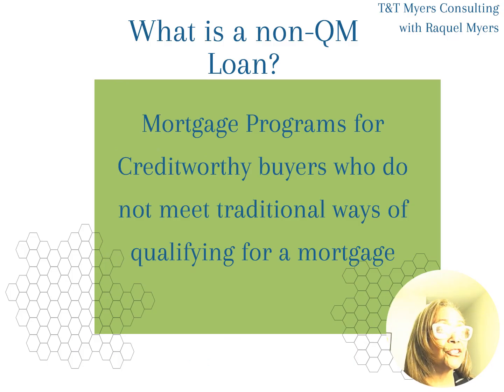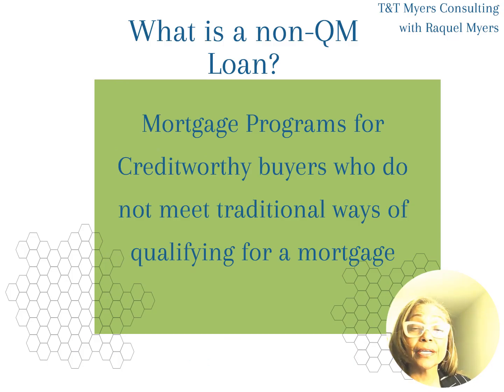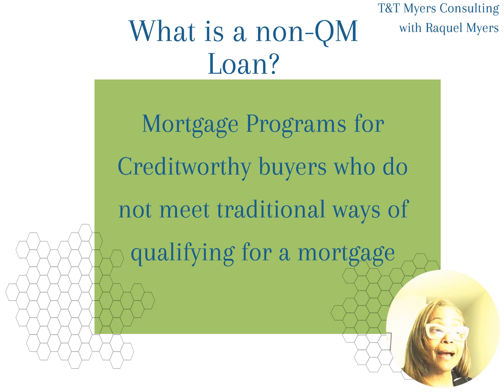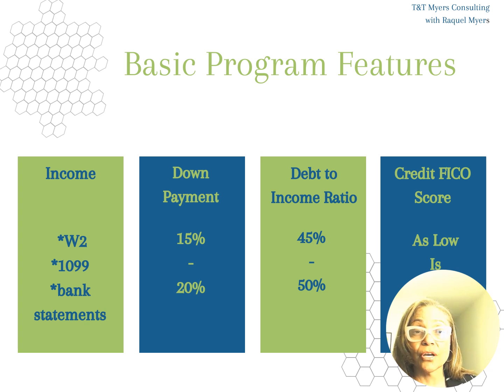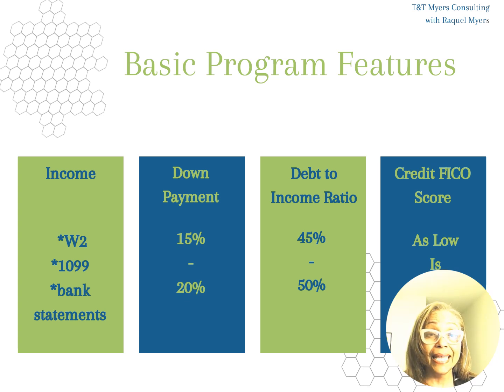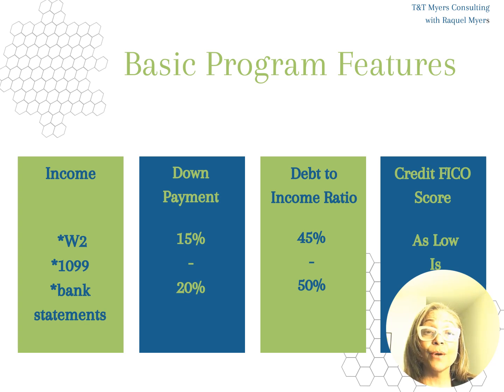The Non-QM Mortgage Loan Program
You can be missing loan opportunities by not knowing who fits a Non-QM Mortgage Loan. There are buyers, and real estate investors who do not fit in the box of traditional lending; non-QM can the solution.
T&T Myers Consulting equips Mortgage Loan Originators and Real Estate Professionals the skills and knowledge about specific mortgage products and Programs, and who you reach.